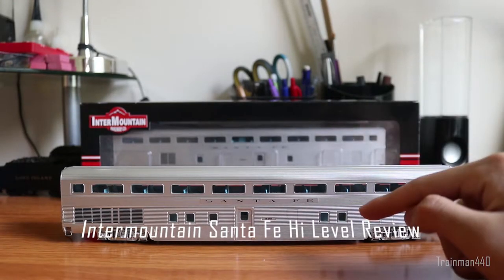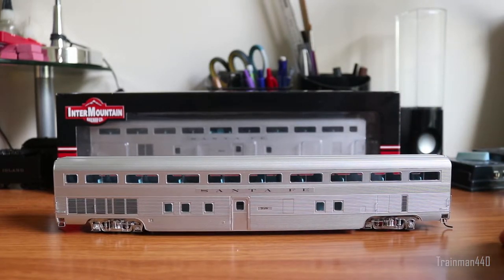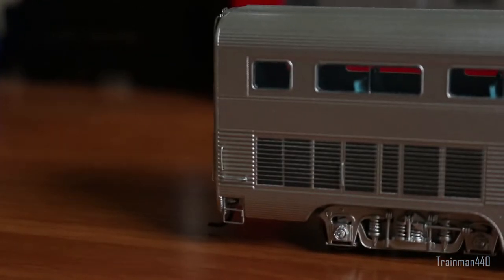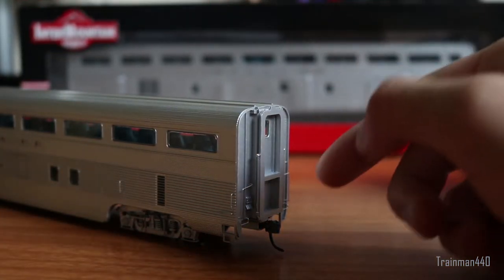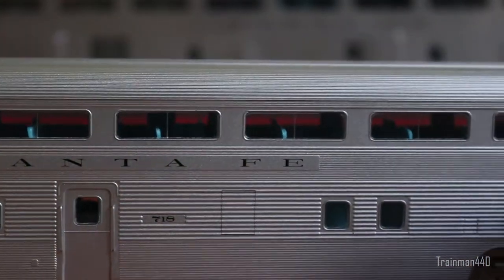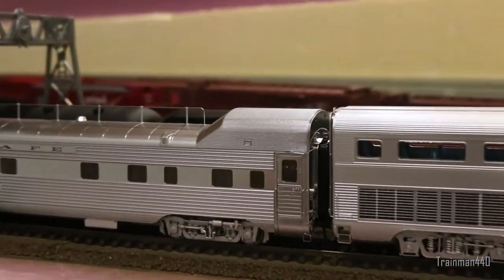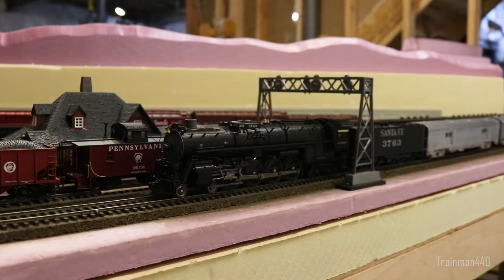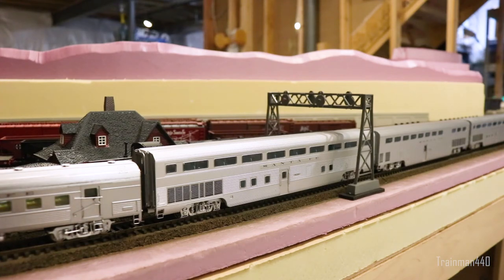Intermountain / TSP HO Santa Fe Hi Liner El Capitan Passenger Cars Review (Train Station Products)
Hi guys! Today we got a review of these beautiful Santa Fe Hi Level cars for you! I think these are very much underrated, as they are very well made and have rather impressive detail given the price. Enjoy!

0:00 - Intro
0:25 - History
1:25 - Packaging
1:54 - Detail
7:52 - Interior
9:13 - Rolling Test
10:11 - Plating Compared to Walthers
10:54 - Test Run
14:04 - Conclusion/Summary